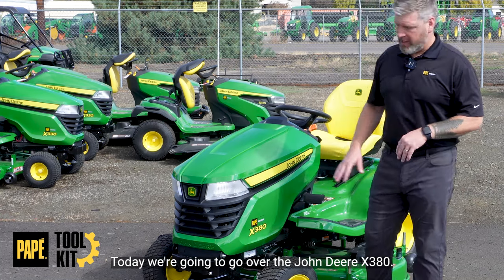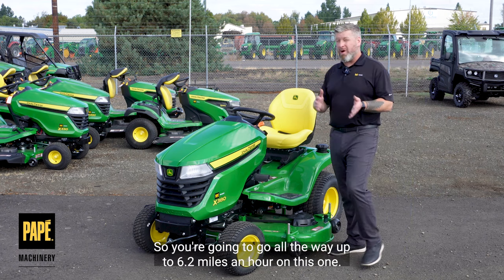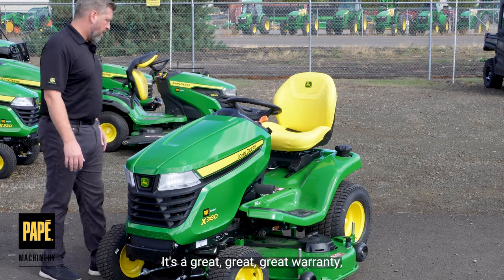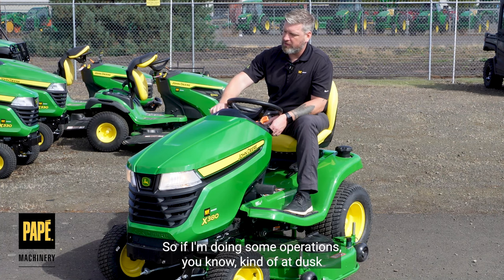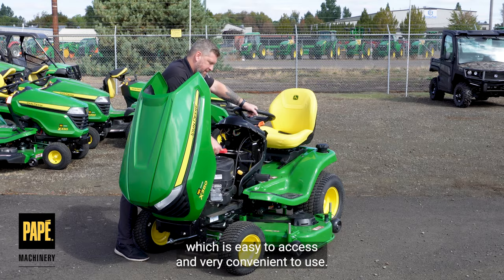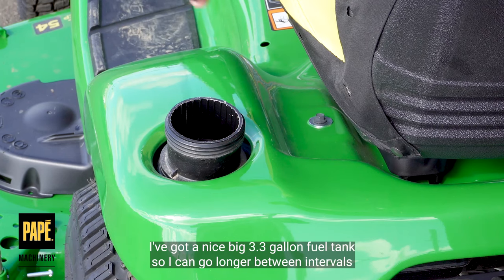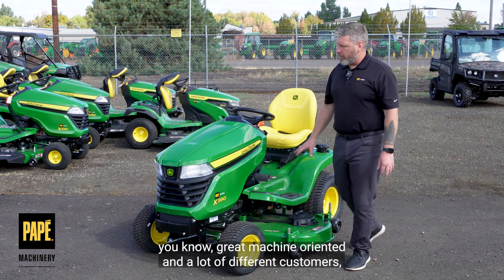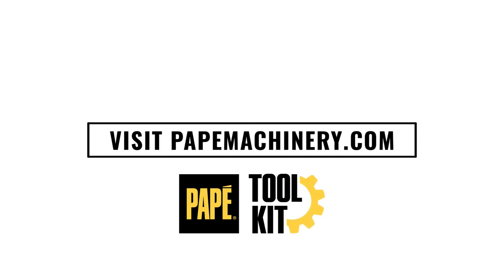John Deere X380 Riding Lawn Mower Overview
Watch for an overview of the specs and features of the John Deere X380 Riding Lawn Mower with your host, Toolkit Expert Jason Hughes.

👉 The X380 is a great choice for lawns under two acres
👉 This mower features a 23hp, V-twin air cooled engine
👉 This lawn tractor has a large 3.3 gallon gas tank
👉 Choose a 48- or 54-inch Accel Deep™ deck with this John Deere mower. Either option is compatible with MulchControl­­­­­™.

Watch our Papé Toolkit series Let's Go Mow to see different John Deere lawn mowers in action! We rank these machines according to cut quality, comfort, maneuverability, and more.

Shop our website any time for lawn and garden equipment, or the tractor packages that are just right for you

About Papé Machinery: At Papé Machinery we know you move from farm to field and everywhere in between. As a John Deere dealer with locations throughout the West, we offer a wide selection of Agricultural Equipment, Compact Tractors, Commercial and Residential Lawn Care Equipment, and Gator Utility Vehicles along with the implements and attachments needed for maximum productivity and unsurpassed versatility at every level. Your compact utility tractor is backed by our legendary parts and service to keep you operating at peak performance. Whether you're a farmer, own a landscaping business, or a homeowner, our team is dedicated to keeping you at maximum uptime.